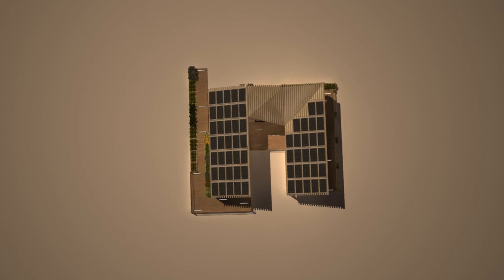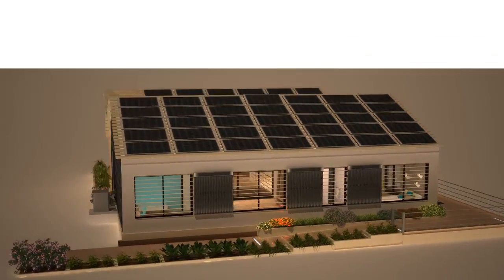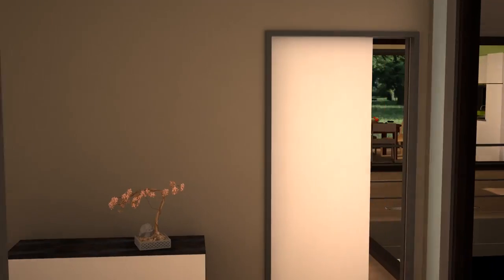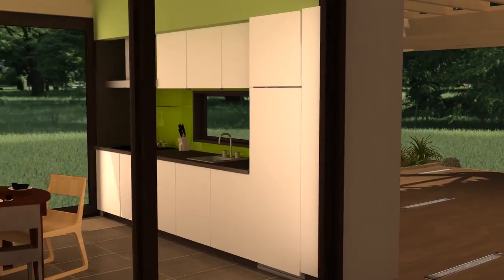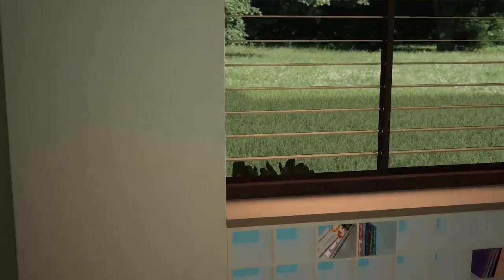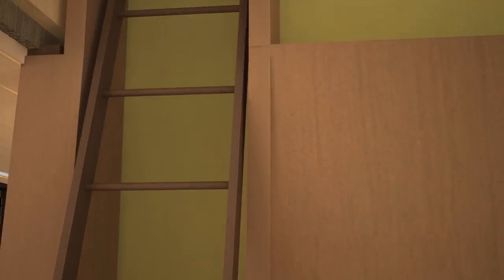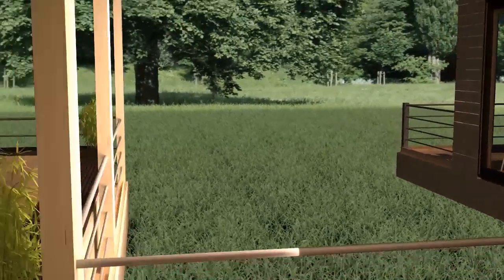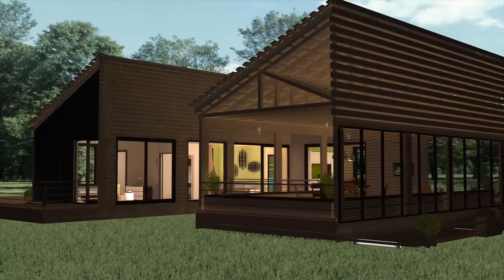Nexus House: Solar Decathlon China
The Nexus House is Team NJHA's submission to the 2013 Solar Decathlon China, which will be held in Datong, China in August 2013. Team NJHA is a partnership between NJIT and Harbin Institute of Technology.

The house is generated from four key objectives: sensitivity to Social concerns, optimized for Passive strategies, Minimal in form, and a productivity of Sustainable energy. Thinking about these terms created several layers of information within the house. Rather than being driven by a single idea, the House therefore evolved as a NEXUS OF CONCEPTS... In essence, a Nexus House.